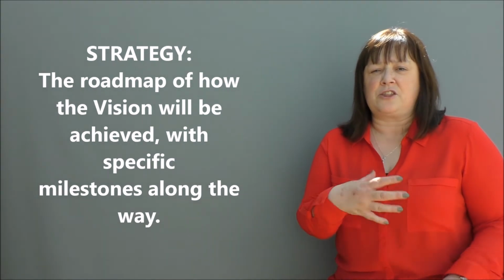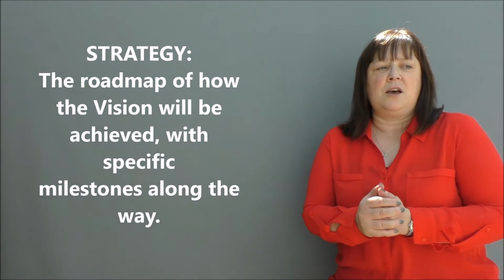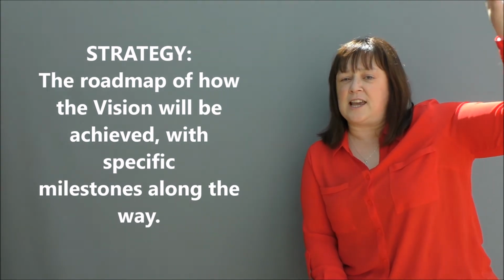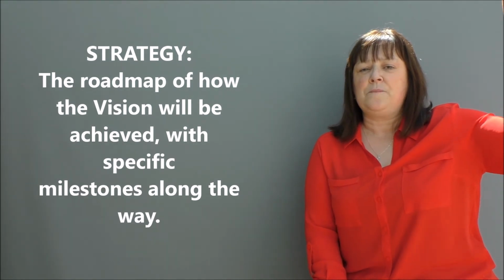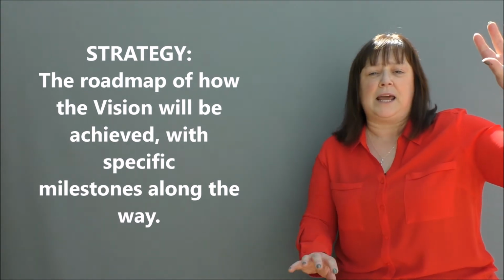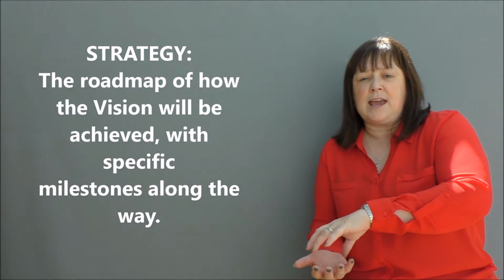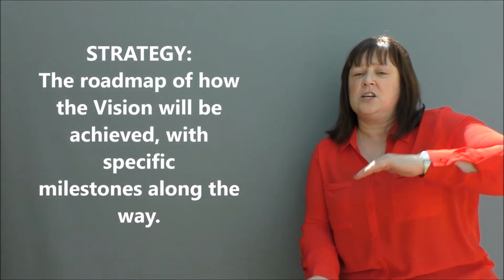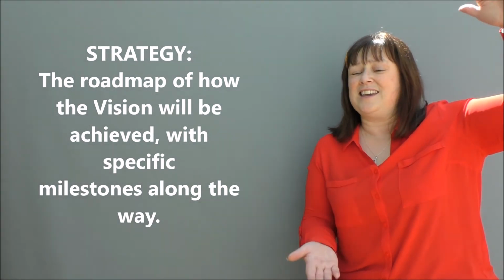Demystifying Leadership Terminology